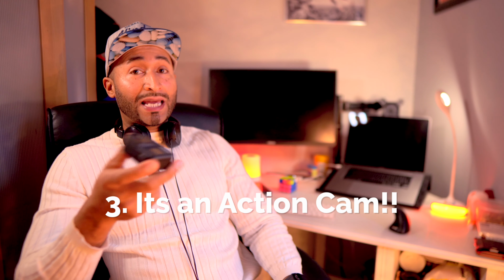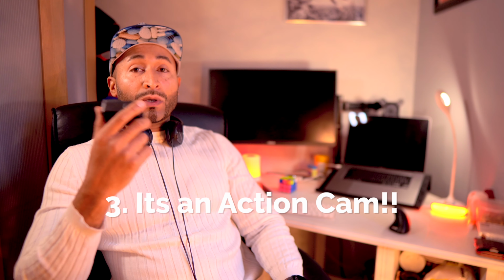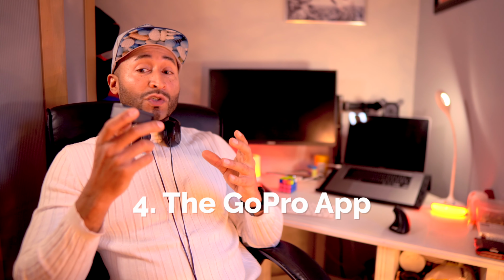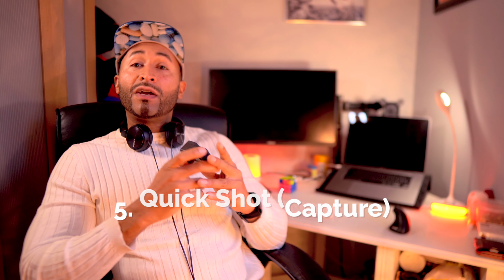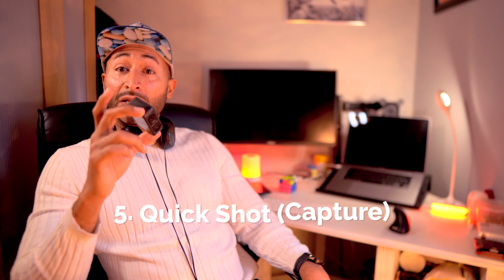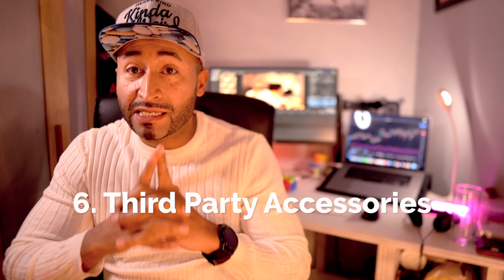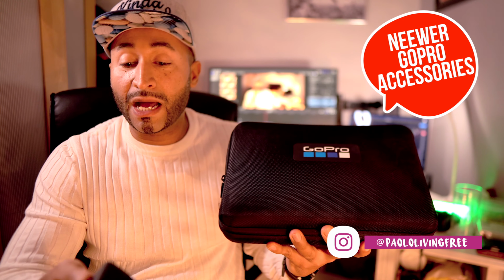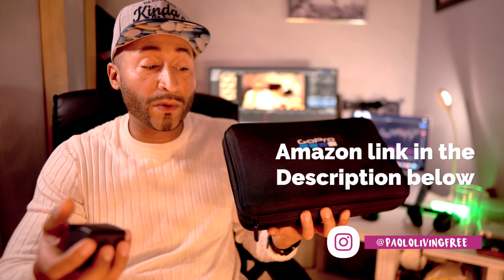WHY the HERO 8 is the BEST CAMERA for TRAVEL Bloggers in 2021..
In this video, I give 5 reasons why I think the GoPro Hero 8 Black is the  best travel vlogging camera for 2021.